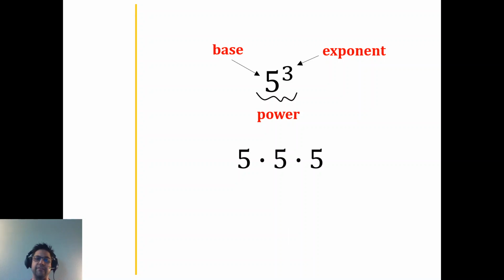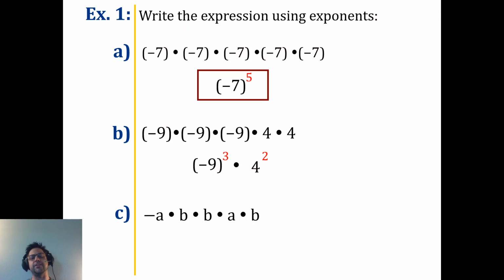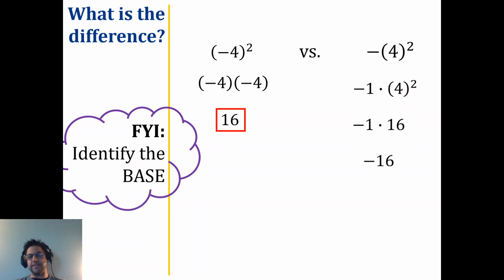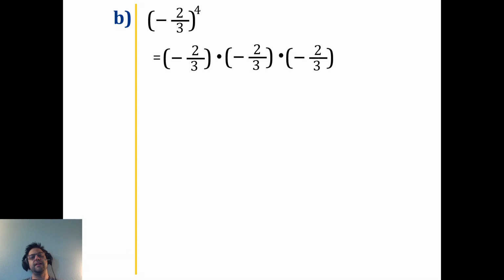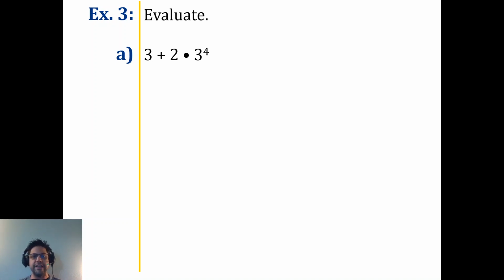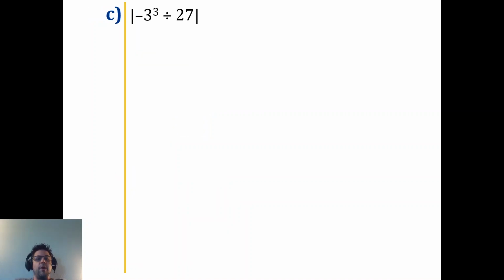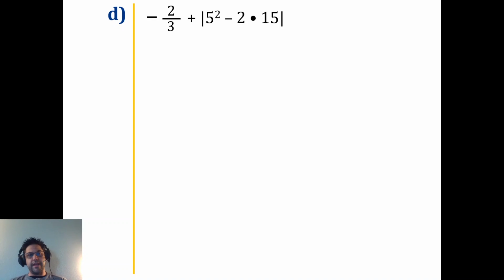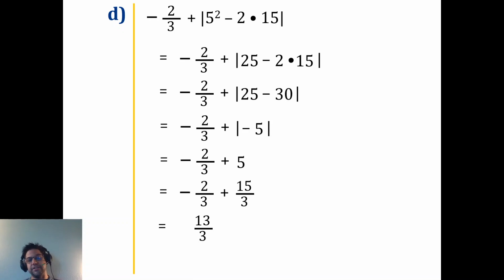Math 8 Lesson 10.1